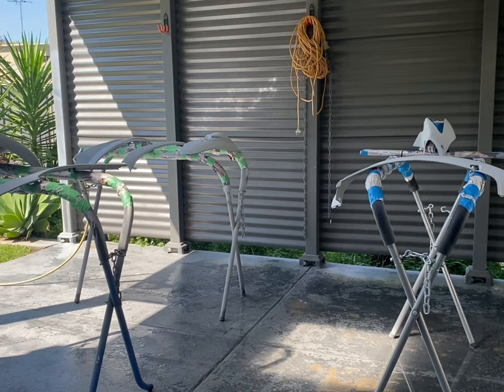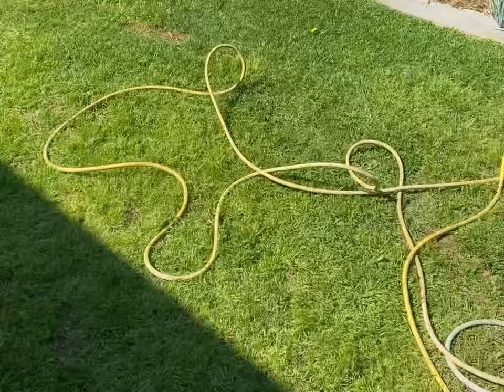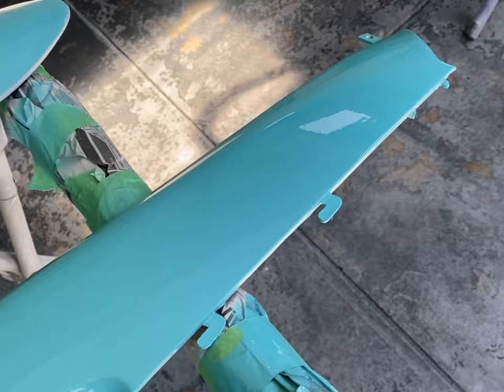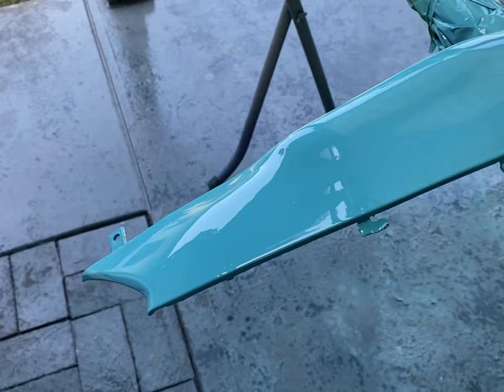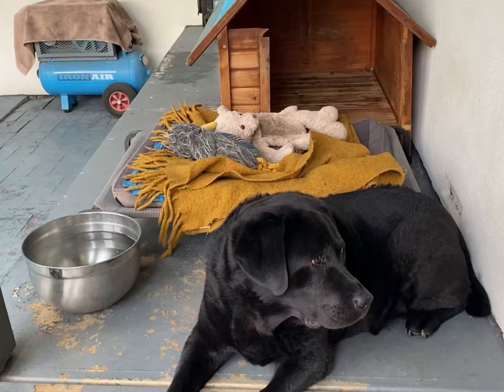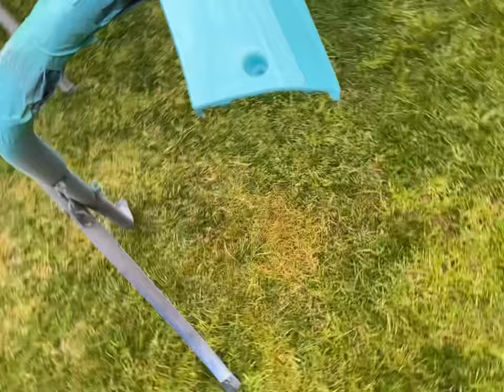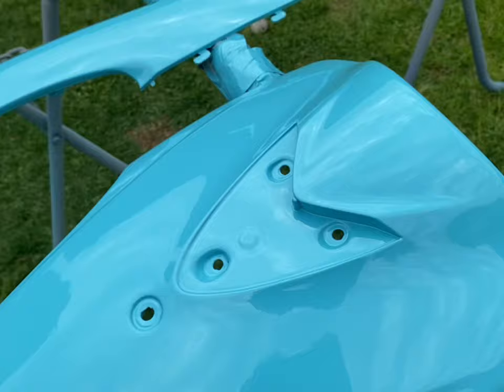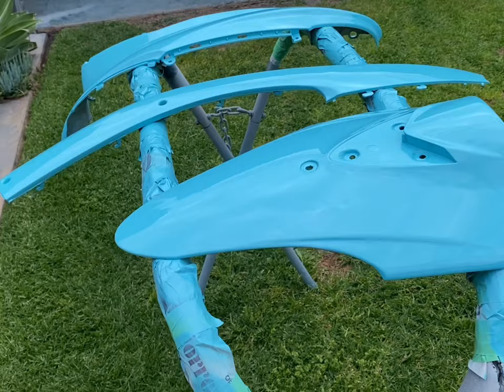Painting the Moped with a Tiffany Blue Sparkle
Sym Jolie (DD50) Scooter Rebuild Episode 7.. this episode we paint the scooter in 2k Tiffany Blue